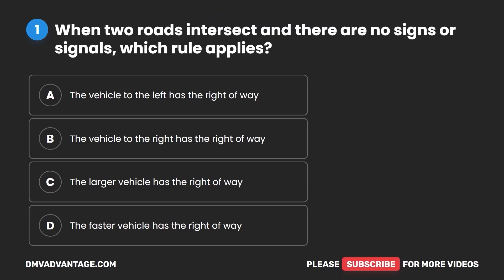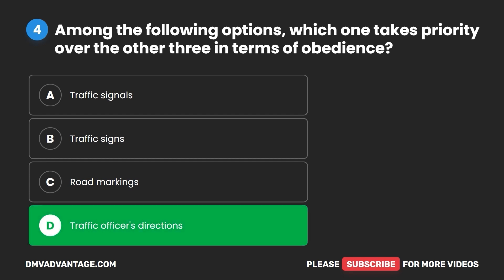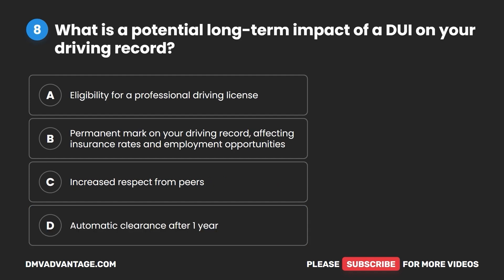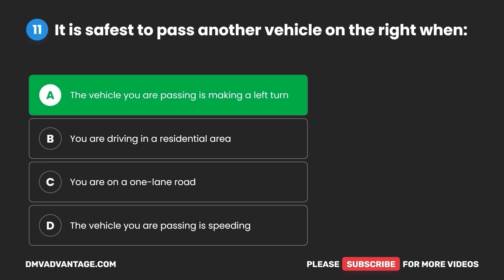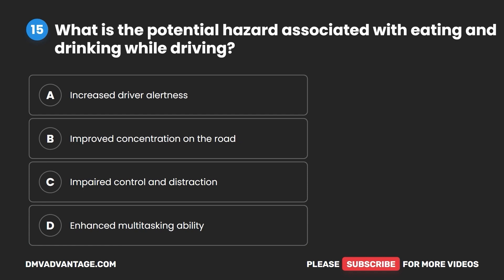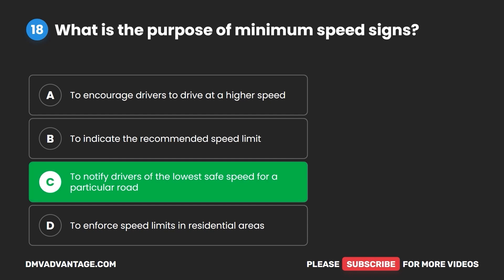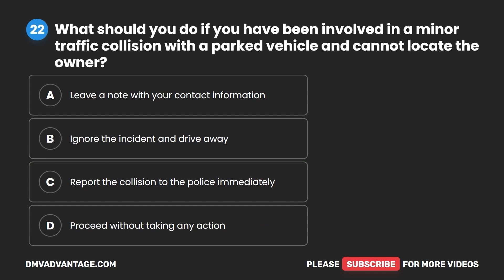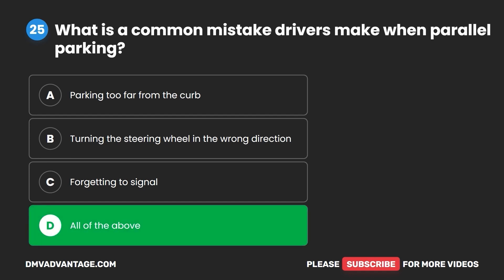Texas DMV Written Test 2 2024 (25 Questions with Answers)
Prepare for your Texas DMV written test with this comprehensive video! This is the second test of 25 essential questions and answers to help you pass your test with flying colors. Perfect for new drivers or those looking to refresh their knowledge.